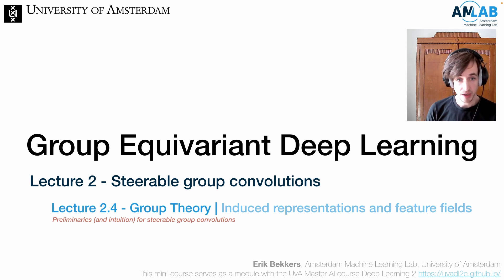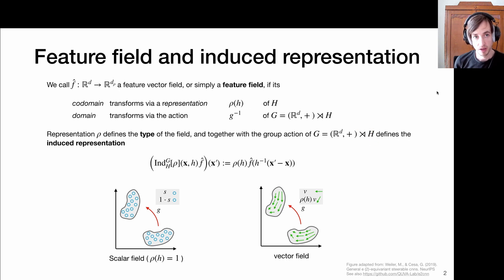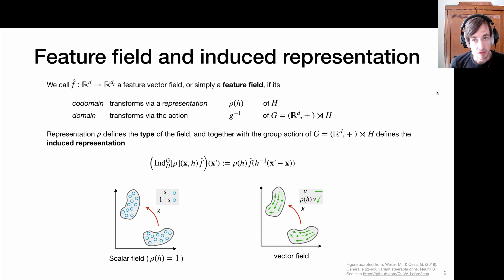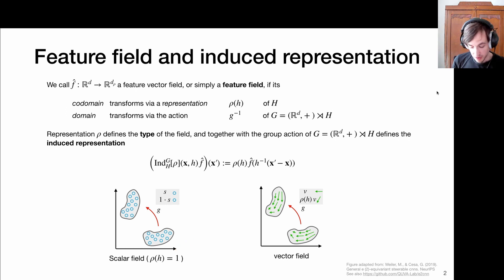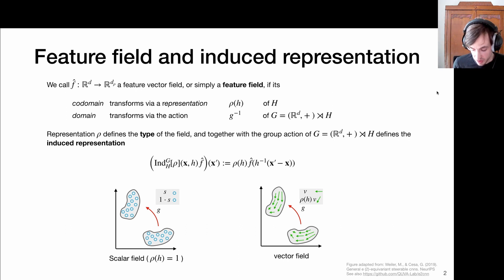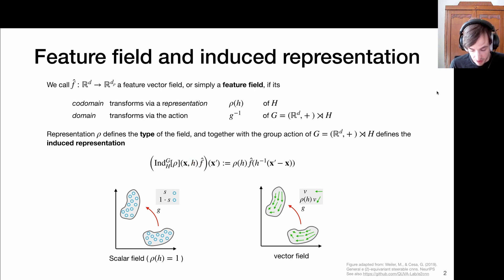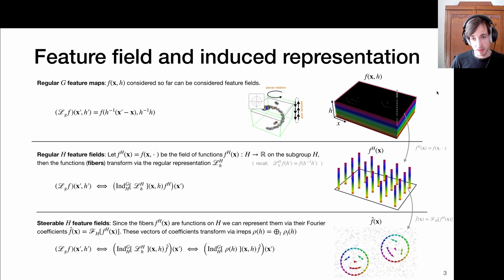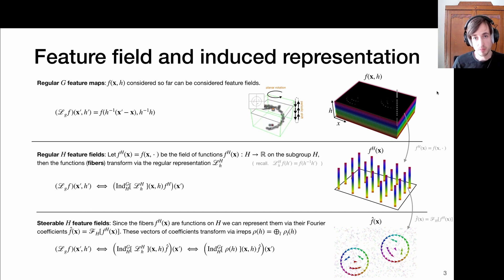Group Equivariant Deep Learning - Lecture 2.4: Group Theory (Induced representation, feature fields)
Lecture 2: Steerable group convolutional neural networks

Part of the module on Group Equivariant Deep Learning of the Deep Learning 2 Course at the University of Amsterdam